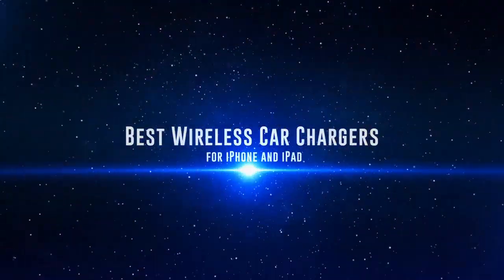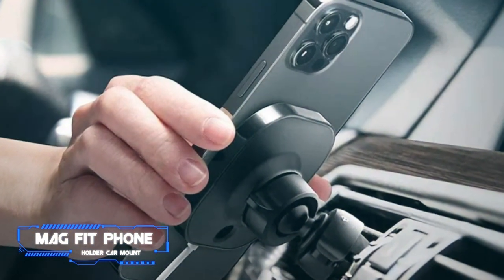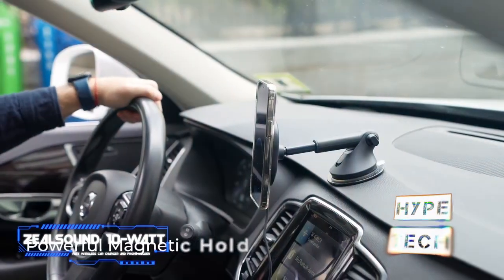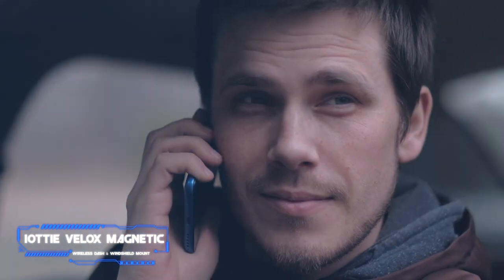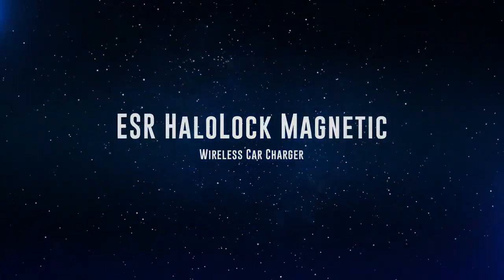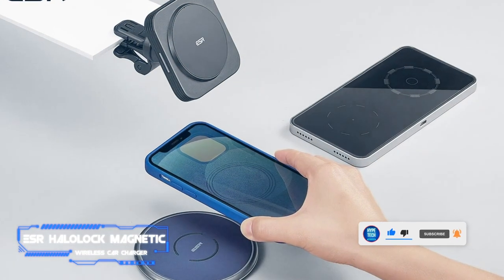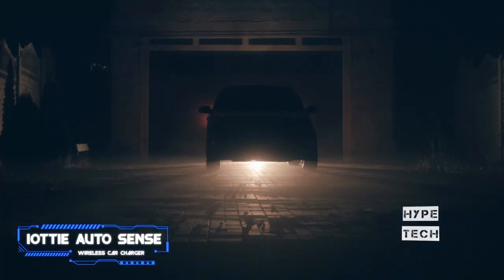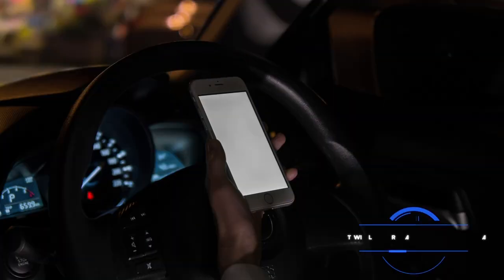Best Wireless Car Chargers for iPhone and iPad in 2024 - How to Choose an iPhone Car Charger?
Top 5 Wireless Car Chargers for iPhone and iPad
00:00 Intro
01:17 ✨ Spigen Mag Fit Phone Holder Car Mount
02:29 ✨ ZealSound 10-Watt Fast Wireless Car Charger and Phone Holder
03:27 ✨ iOttie Velox Magnetic Wireless Dash & Windshield Mount
05:02 ✨ ESR HaloLock Magnetic Wireless Car Charger
06:26 ✨ iOttie Auto Sense Wireless Car Charger
07:58 Outro

▬▬▬▬▬▬▬▬▬▬▬▬▬ INFOS ▬▬▬▬▬▬▬▬▬▬▬▬▬